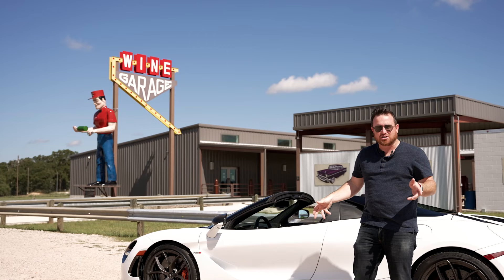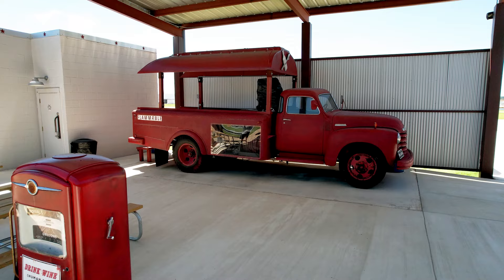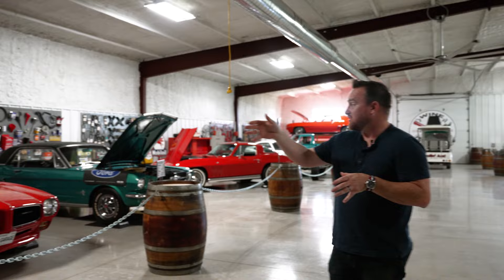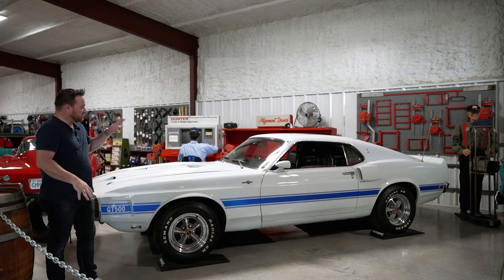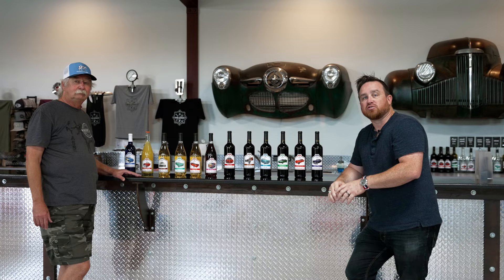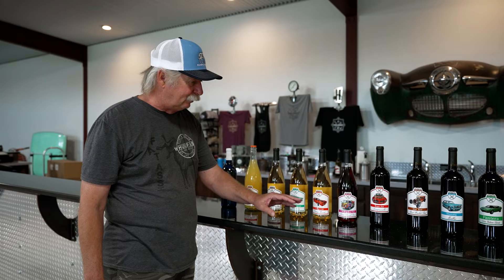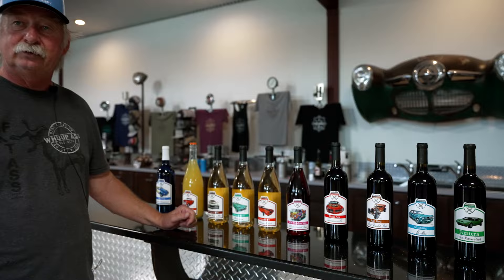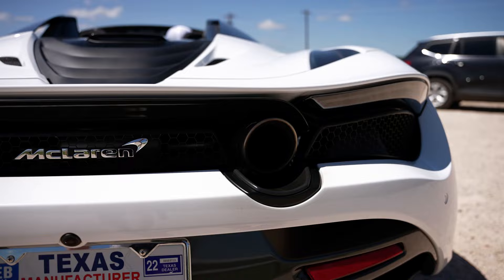Wine Garage Fredericksburg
We stop off at  the coolest winery in Texas, the Wine Garage, with classic cars and tasting room inspired by old gas stations, and a great selection of wines it should be a stop on every car enthusiasts list.